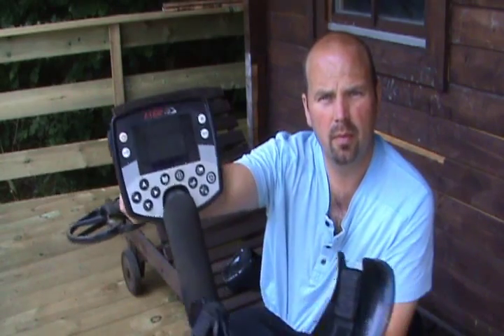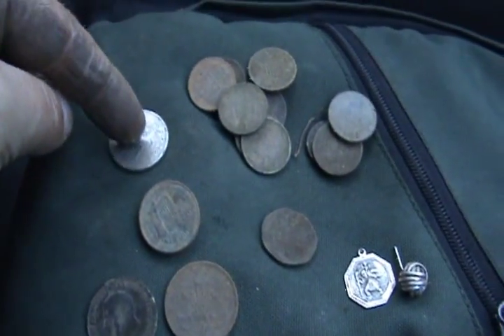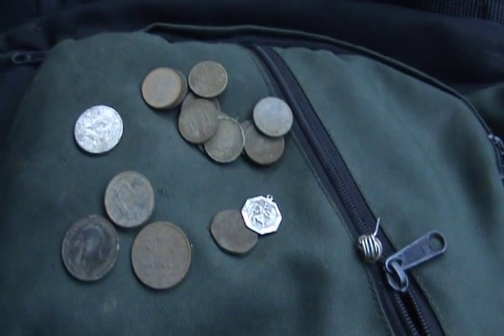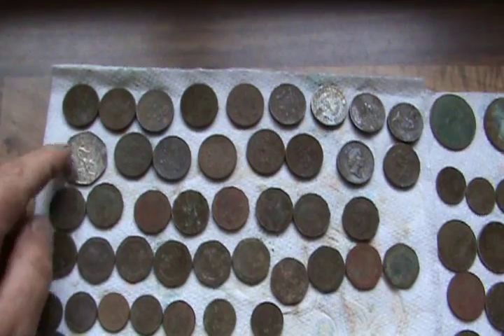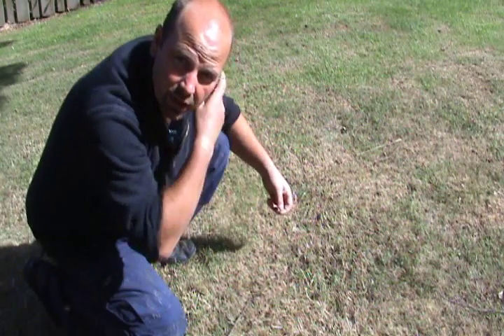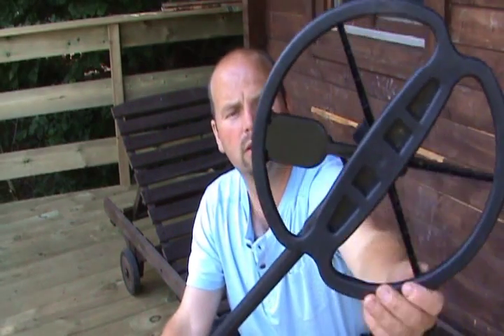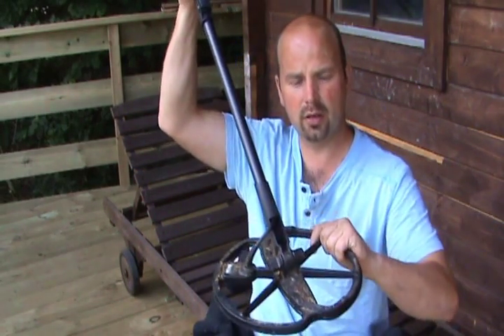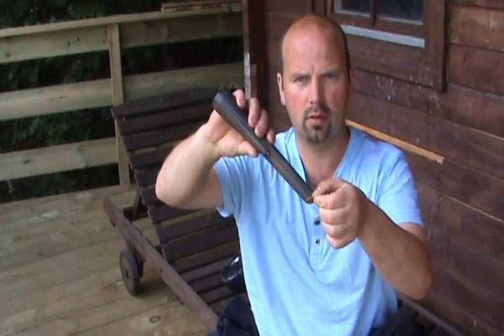Minelab E-Trac metal detector Review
Review of my new metal detector, the Minelab E trac. Awesome machine which I am still a long way from mastering but learning quite nicely. The target separation and ability to make discriminaion patterns is a real plus point and makes a difference when searching in trashy sites. Seems really good on pasture land but I haven't tried beaches yet as I live a long way inland.
It was bought from Joan Allen Metal Detectors